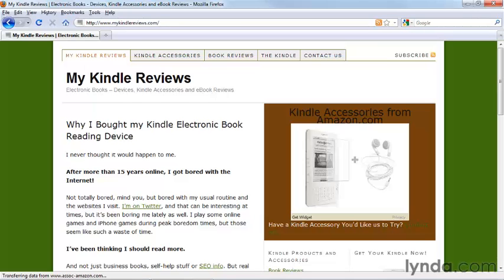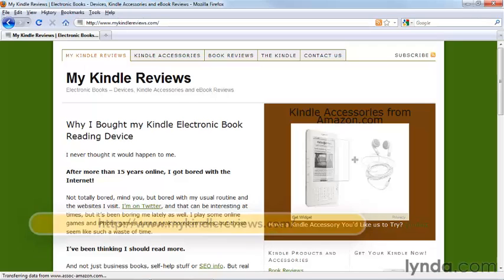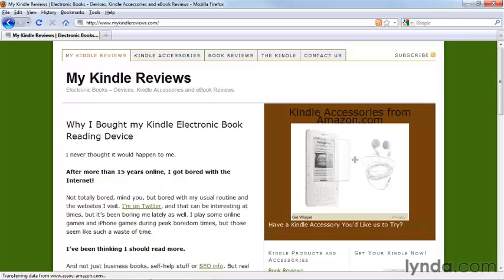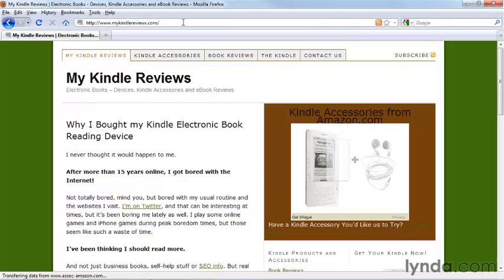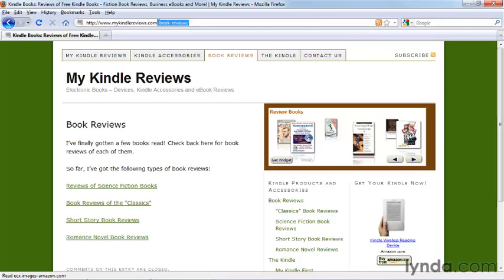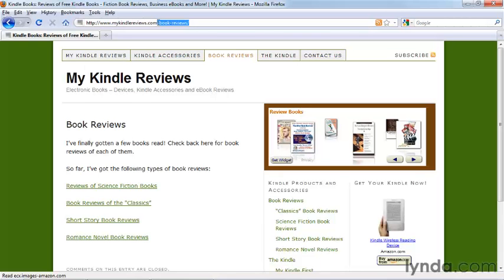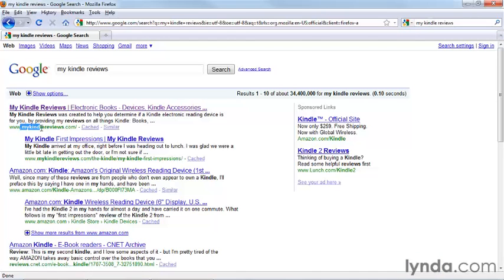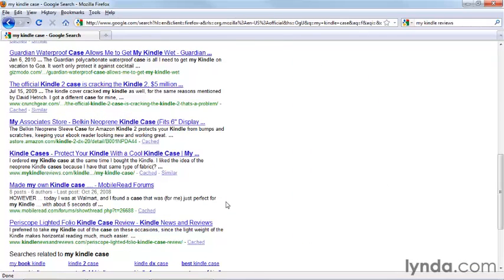Using Keywords in Domain Names and URLS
Based on the solid evidence from Google, you should consider using your most important keyword(s) in either your domain names or your web page URLs.